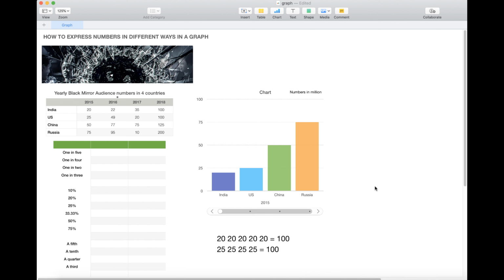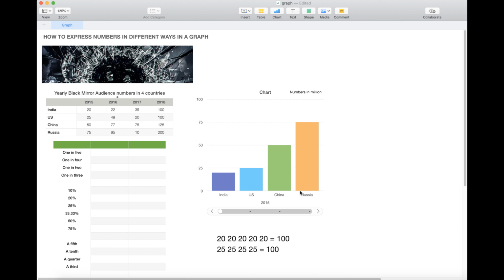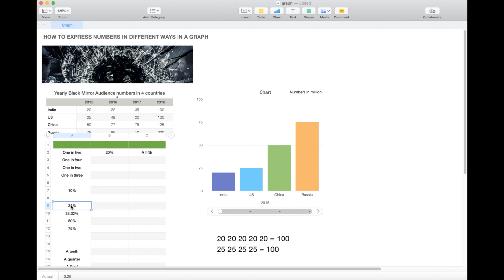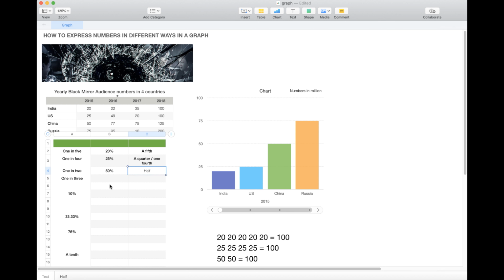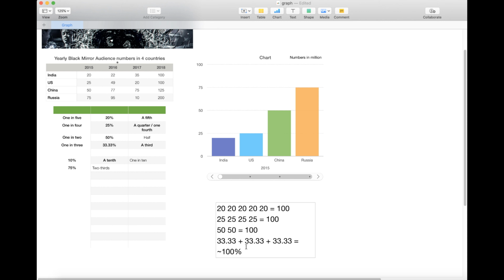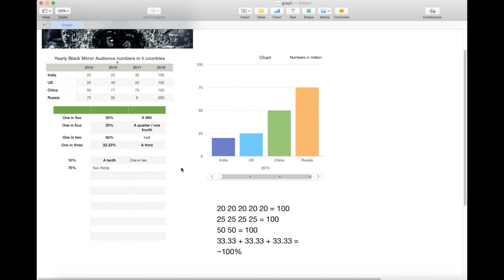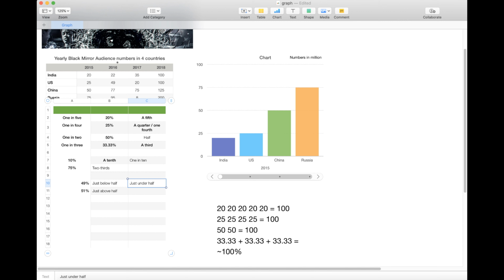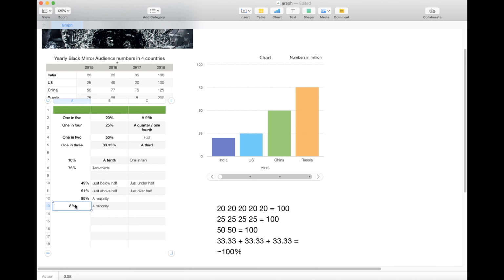10+ WAYS TO EXPRESS NUMBERS IN ANY GRAPH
Find out the different ways about how to write about numbers in any graph using words. Here our focus is on an IELTS writing task 1 graph.